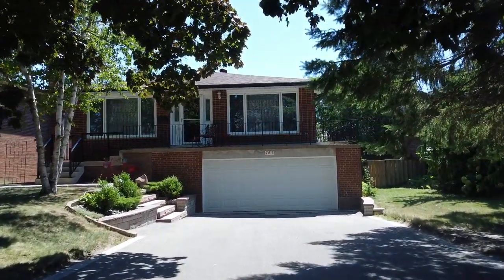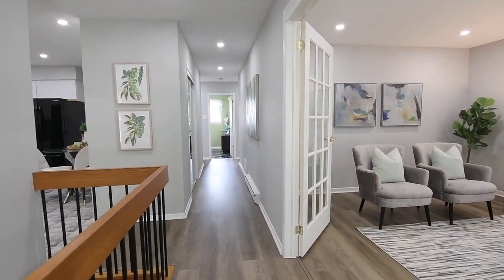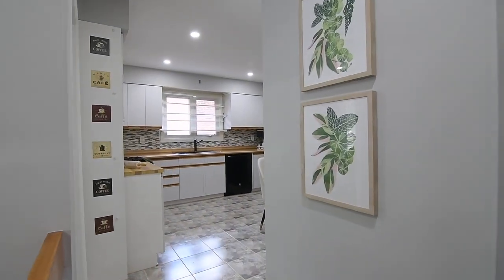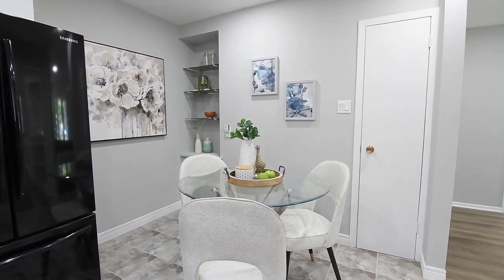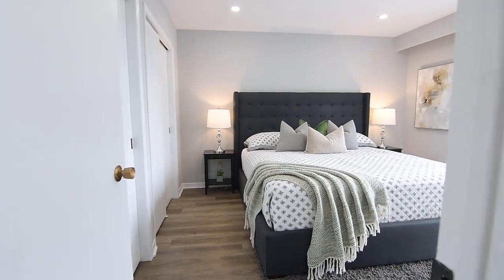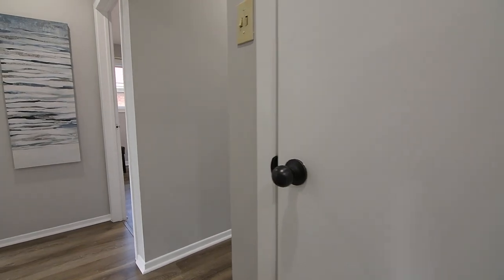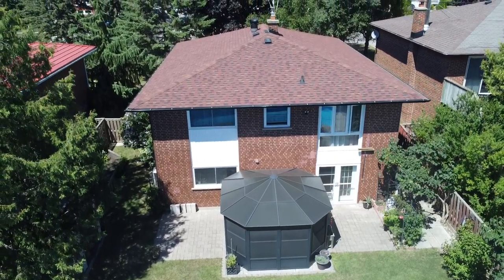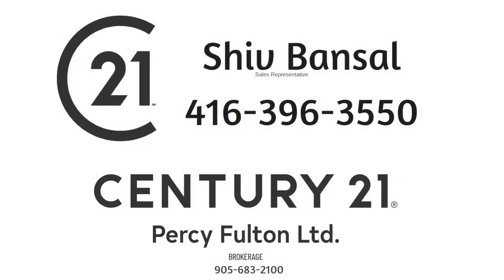787 Sheppard Avenue, Pickering - Open House Video Tour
Welcome to 787 Sheppard Avenue, a beautiful 3+1 bedroom raised bungalow with two washrooms situated on a premium sized lot within the Woodlands neighbourhood of Pickering.

Set well back from the street, this brick home features a double car garage with driveway parking for up to six vehicles; mature trees, perennial plantings, and stone landscaping in the front yard and the backyard oasis; as well as a concrete porch with railing that wraps around the north and west sides of the home.

Updated, and lovingly maintained with pride of ownership - the main level showcases pot lighting, wide plank vinyl flooring, a neutral decor, and an abundance of natural lighting throughout.

An aura of modern sophistication envelops the living room, where an almost full wall of windows allows for diffused light, and which has an oversized entrance off the main hall with the added elegance of French doors.

Bright, and with an open functional layout - the eat-in kitchen has abundant cabinetry storage and counter work space; includes a stove with gas cooktop and dual ovens, built-in microwave and dishwasher, and a French door fridge; features a sink with a drain board, mosaic back splashes, and ceramic flooring; and also has a display niche with glass shelves, as well as a storage closet.

Off the kitchen is a French door entry into the dining room - an elegant and intimate entertaining space finished with chair rail, and also enjoying diffused light through its oversized north-facing window.

The main hall continues to the south wing of the home, and off the intersecting hallway are the three main level bedrooms and a beautiful 4-pc washroom showcasing ceramic flooring laid on the diagonal; a vanity with glass countertop and basin, its matching mirror having a glass shelf; as well as a ceramic-tiled bath area with a jetted tub, two partial glass walls, and a spa system.

The washroom, and both the second and third bedrooms, have upgraded light fixtures - with these bedrooms also having double closets and good sized windows. The master bedroom has an oversized west-facing window with backyard views that floods this beautiful retreat with abundant natural light; is also brightened with pot lighting, and features two double closets - and just outside its door is a linen closet, while off the main hall is a coat closet with mirrored doors.

Surrounding the open riser hardwood staircase to the lower level is a hardwood railing with metal pickets - and the fully finished lower, which brings added living and entertaining space to the home, is also ideal as an in-law suite.

The recreation room is divided into two distinct spaces - one with ceramic flooring that makes a great games area; the other a family media room having the coziness of broadloom and the added warmth of a fireplace surrounded by a stone feature wall with wood bookshelves. This level also features a split washroom - the toilet and a Euro vanity in one room, while a glass shower shares space with the combined kitchenette and laundry room - which features a stacked front load washer and dryer, a vessel basin, storage cabinets and shelves, as well as an oversized above grade window - these two rooms, plus a short side hall with coat and storage cubbies, finished with ceramic flooring. Laminate flooring finishes the bedroom, which has an oversized above grade window and a double closet - while the ceramic tiled landing off the family room has a garden door walk-out to the professionally landscaped backyard.

This lovely oasis showcases interlocking patio areas; an enclosed metal gazebo that extends the seasonal enjoyment of the space; a pond, a storage shed, and a raised gardening bed; while beyond the ornamental fencing is an interlocking deck surrounding the 18’ x 36’ in-ground pool.

Within the catchment area of Altona Forest and Frenchman’s Bay Public, St. Elizabeth Seton and St. Monica Catholic Elementary, Dunbarton High, and St. Mary Catholic Secondary Schools; and close to restaurants, convenience stores, and shopping plazas - this home is also just a short drive to the Pickering Town Centre Mall, the GO Station, and has easy access to Hwy 401 - as well as being close to the shopping, entertainment, and waterfront enjoyment of Pickering’s beautiful Frenchman’s Bay community along Lake Ontario.